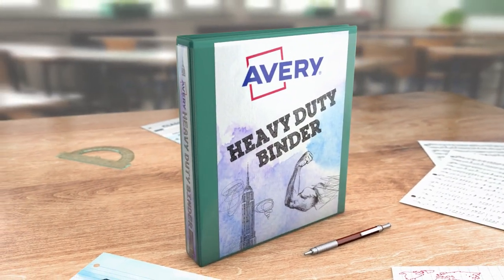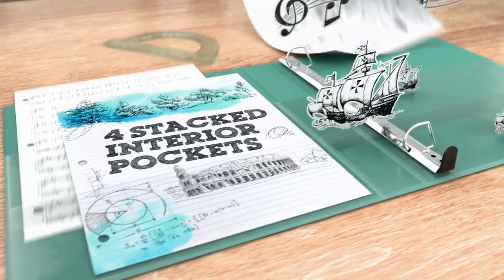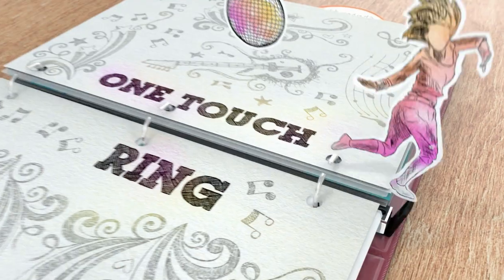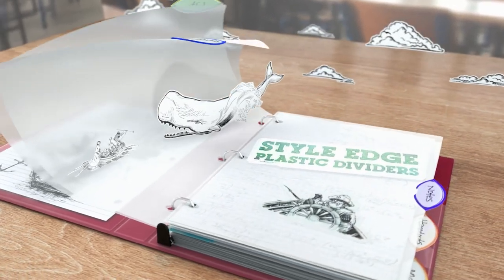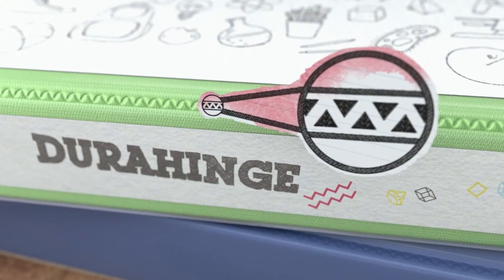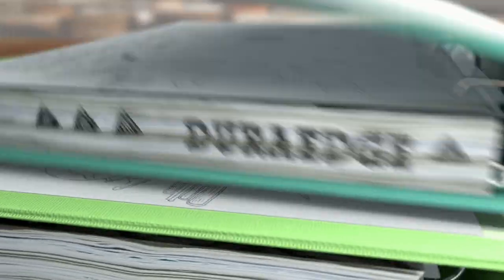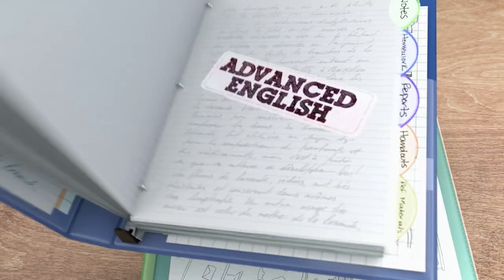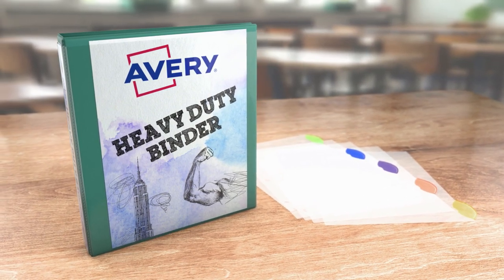Avery | Back to School Product Video